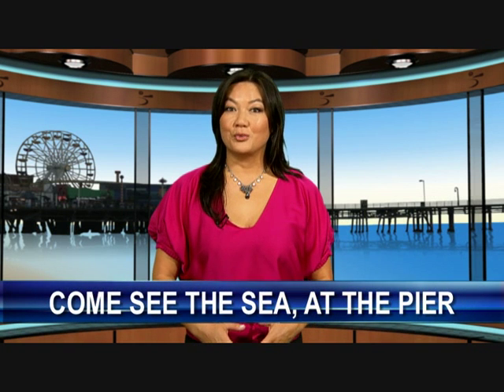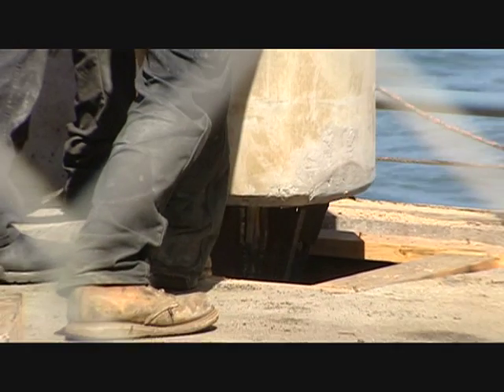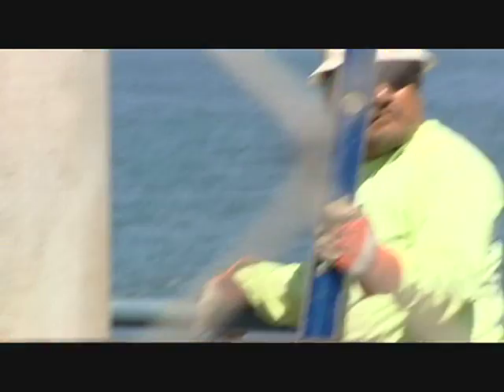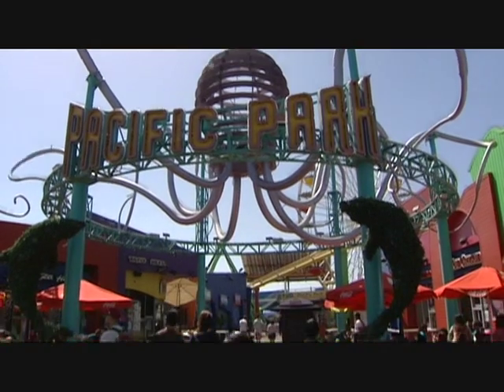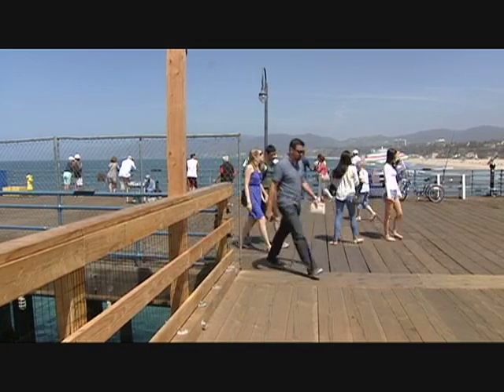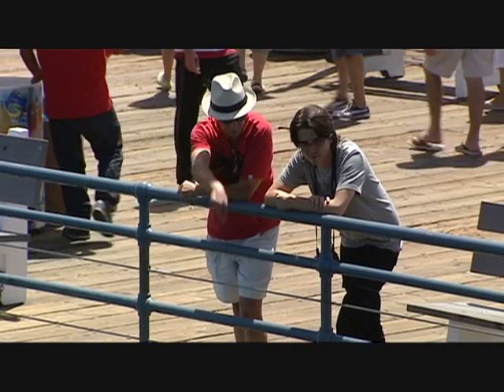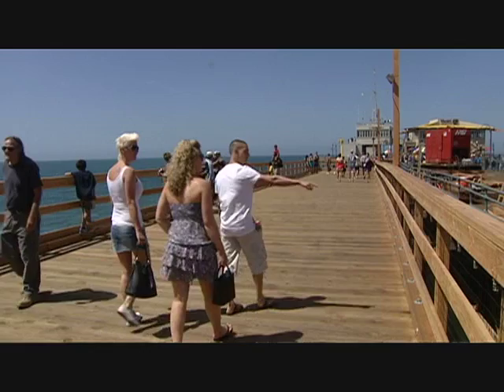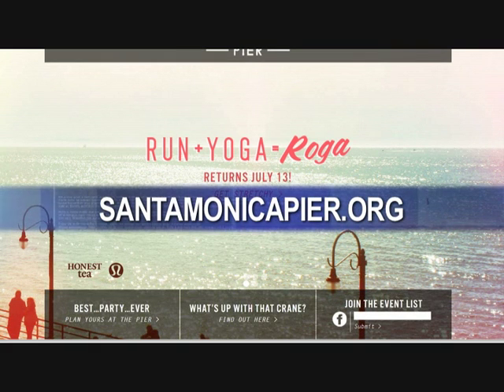Pier Construction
East end of the Santa Monica Pier is being retro-fitted with new support columns, completing that work that was started years ago. From Santa Monica Update #408